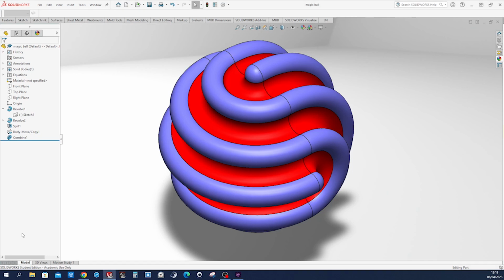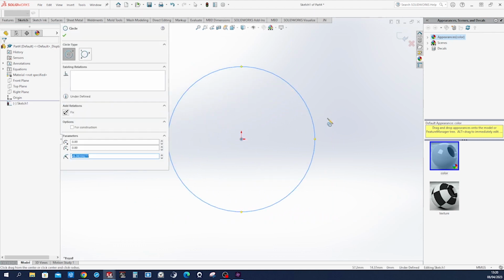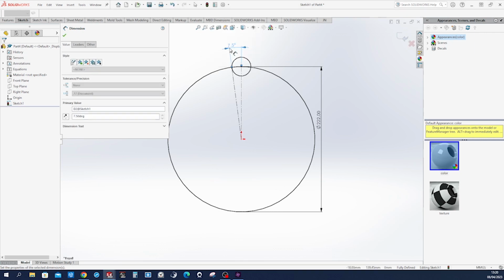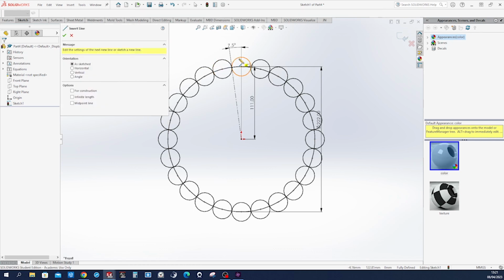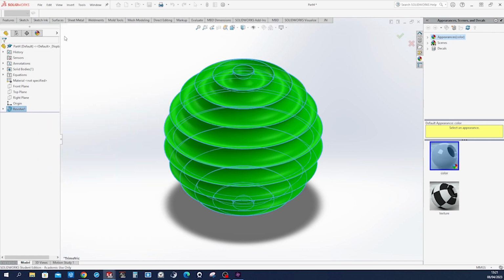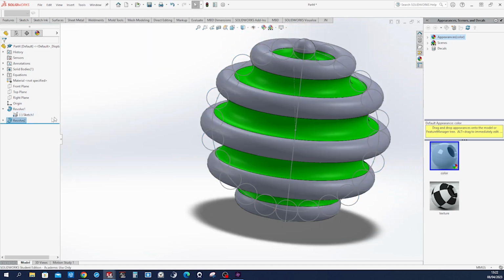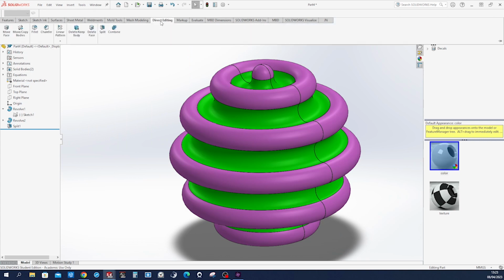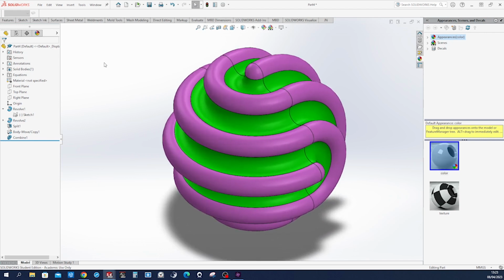Model a Magic Ball in this SOLIDWORKS tutorial for beginners: So Easy You Won't Believe It!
In this model tutorial, we'll be modeling a magic ball with SOLIDWORKS. This magic ball tutorial is perfect for beginners who want to learn how to design and model with SOLIDWORKS.

If you're a beginner who wants to learn how to design and model with SOLIDWORKS, then this magic ball tutorial is for you! In this tutorial, we'll be creating a magic ball model using SOLIDWORKS tools and techniques. This tutorial is perfect for beginners who want to learn how to design and model with SOLIDWORKS. So be sure to check it out!
dd